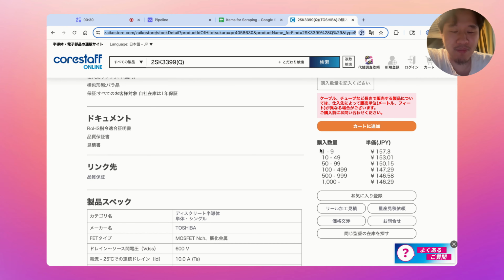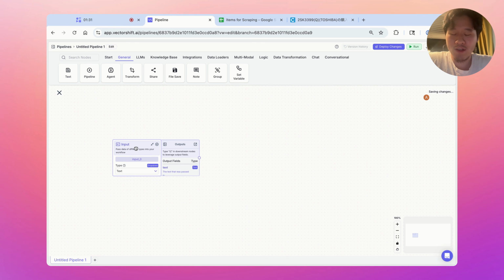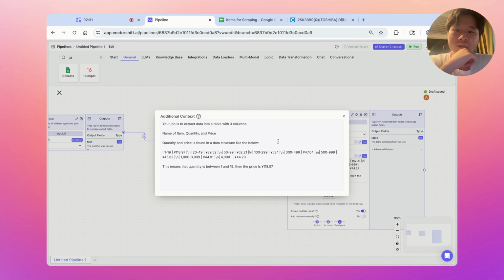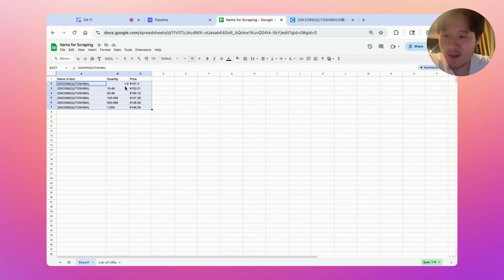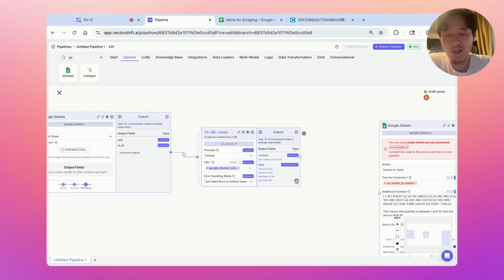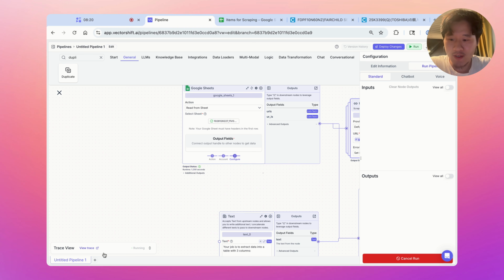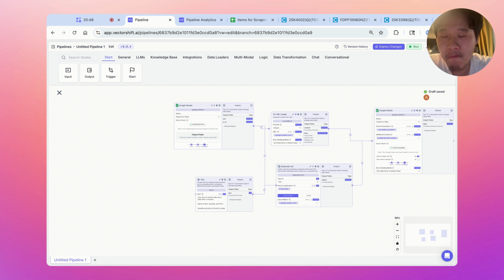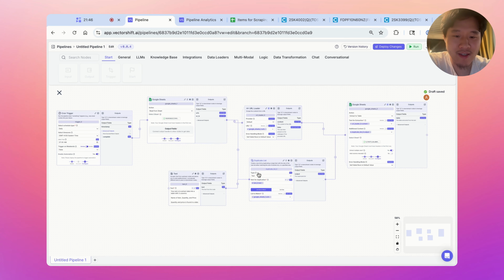How to automate web scraping with AI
Using the VectorShift No-Code Platform